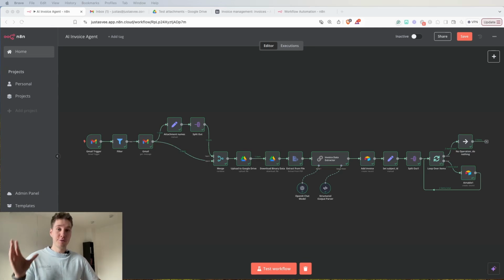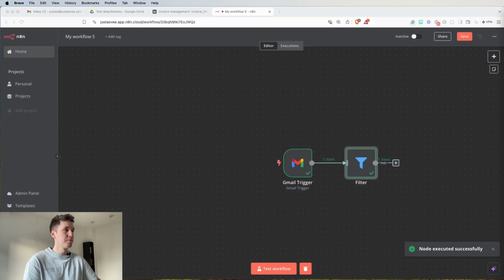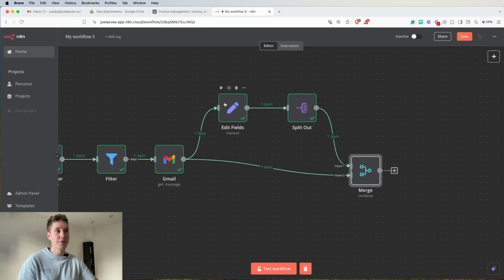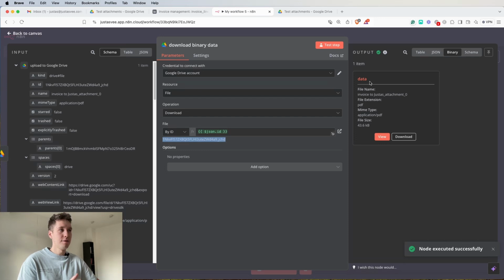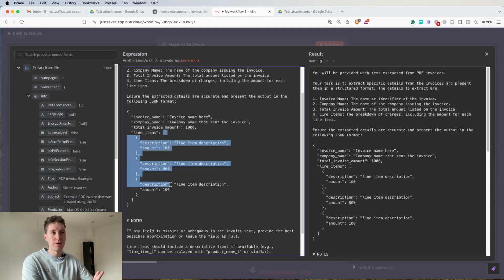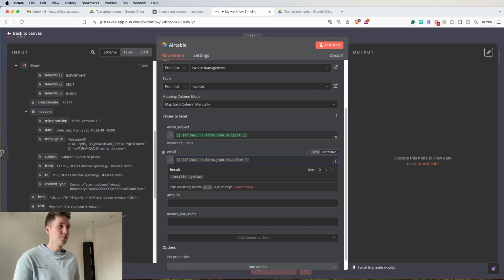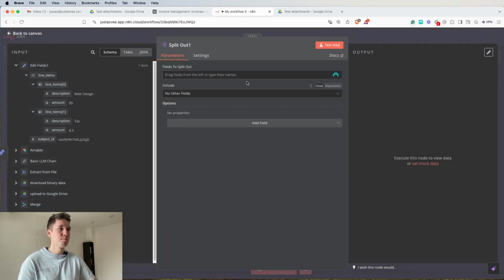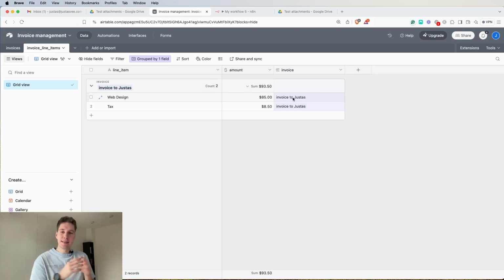This AI Agent Automates Your Invoice Tracking (Step-by-Step tutorial with n8n)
The most important yet tedious task is tracking your invoices. Therefore, in today's video, I will show you how to build an AI Agent with n8n that automates your invoice tracking and handles data entry for you.